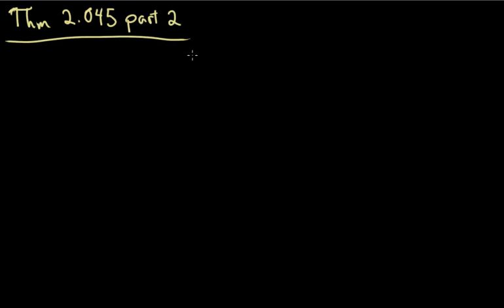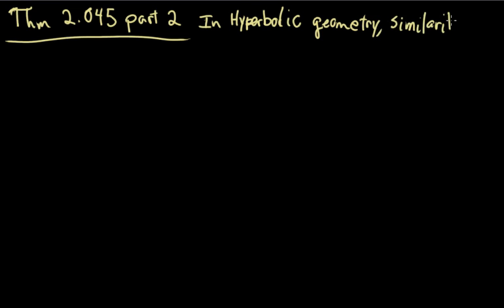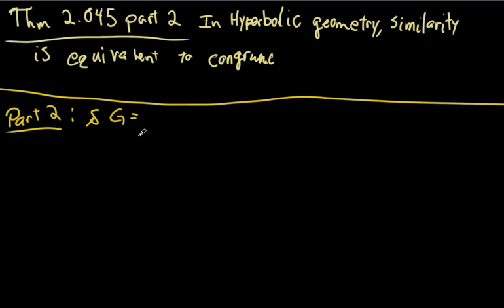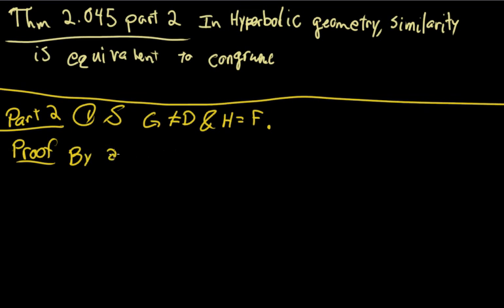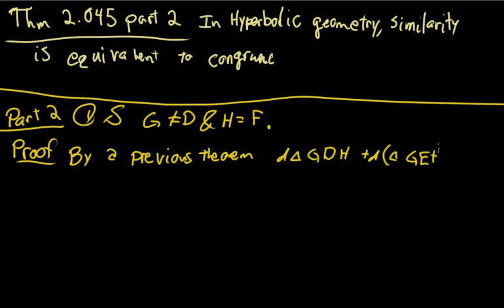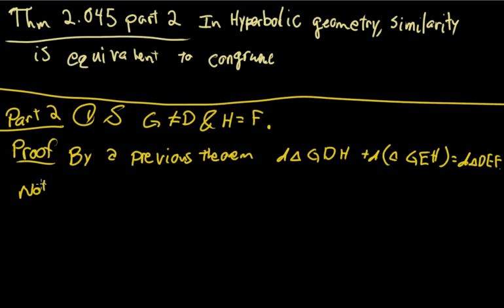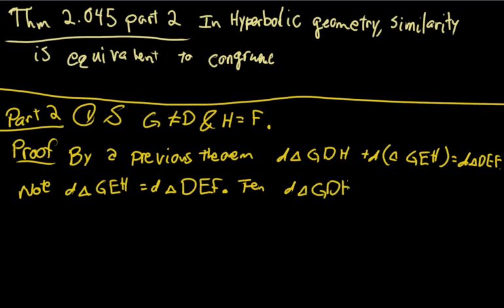Two Similar Hyperbolic Triangles Are Congruent Part 2 Of 4 2.045